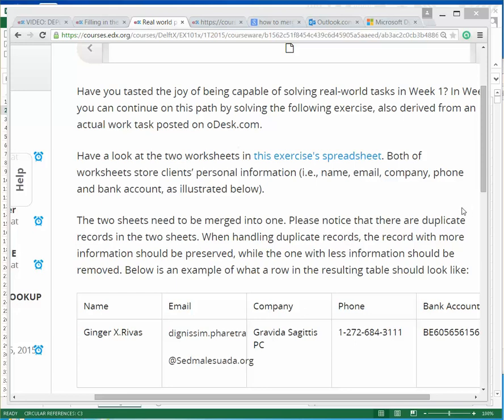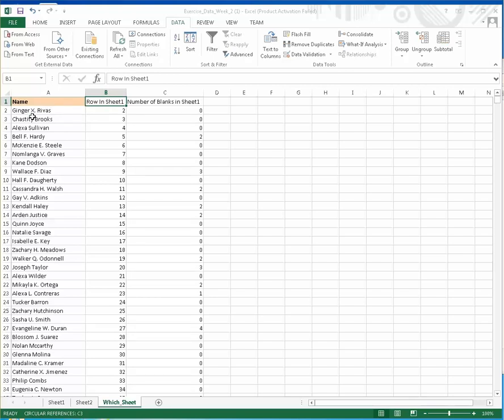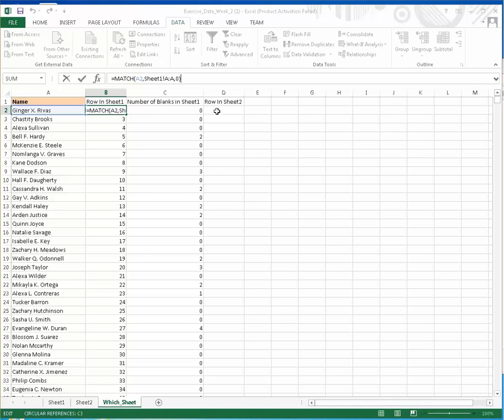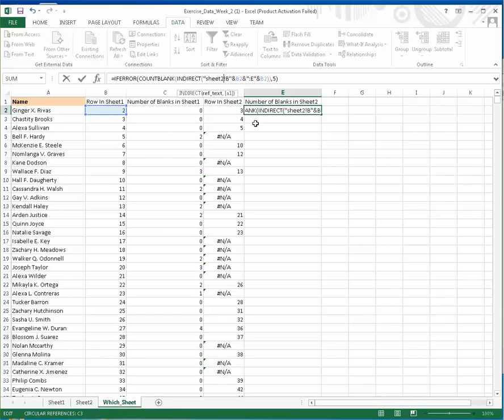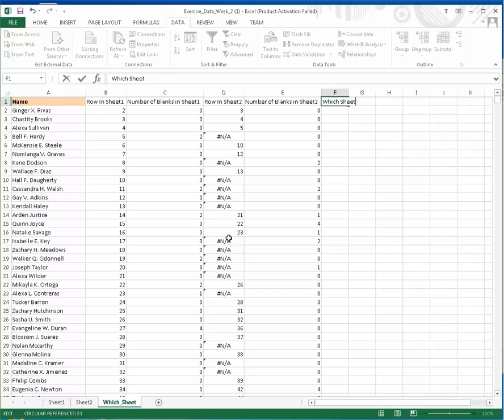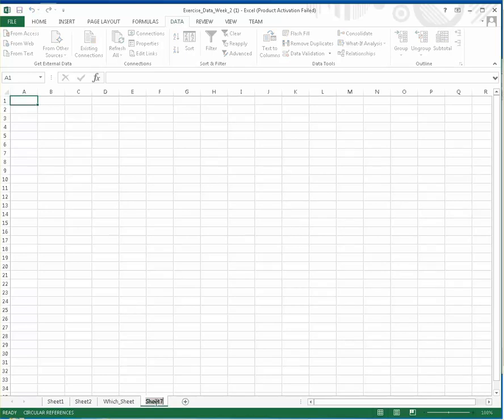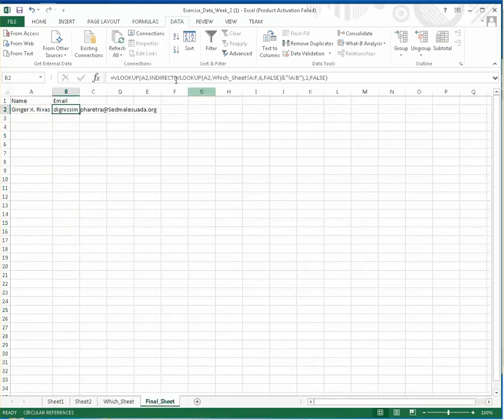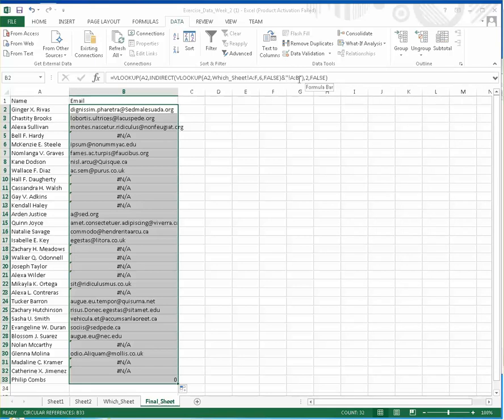Merge2Sheets&Handling Duplicate Records in EXCEL